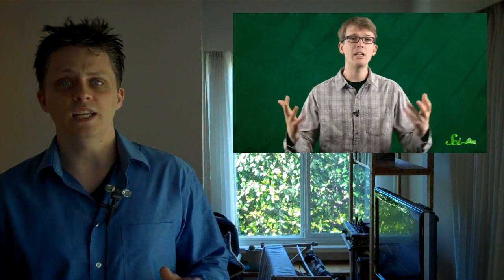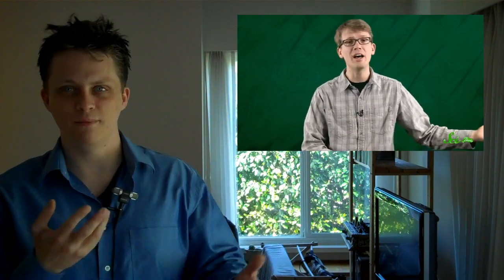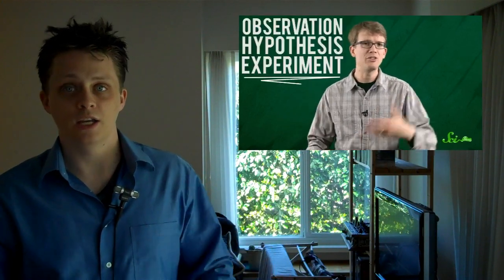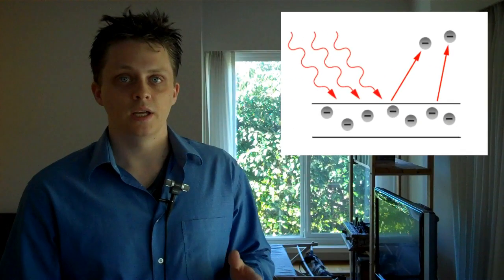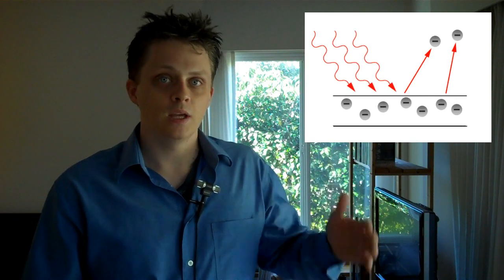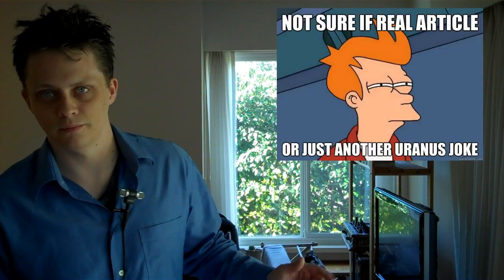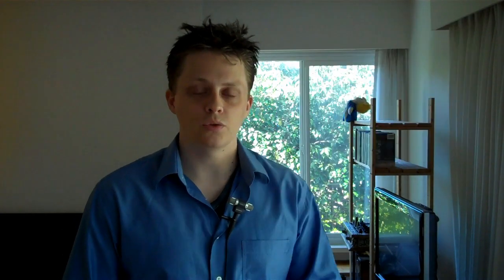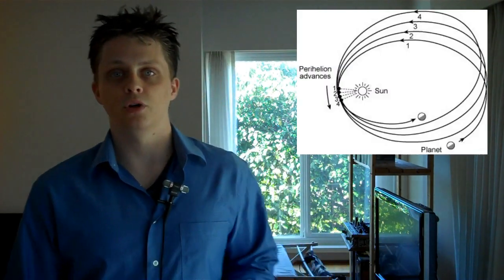Correcting Sci Show on Gravity, Photons, and Einstein's History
Yesterday's Sci Show (The Times and Troubles of the Scientific Method ) had a flawed description of Einstein's contributions to gravity and photons, as well the ordering of the predictions and observations that tested his theories. This video hopes to set the record straight.
The six mistakes in the clip I showed are:
1)At the time Einstein formulated his theory, there was only one known gravitational anomaly, it was in Mercury's orbit.
2)Light bending was a prediction of both Einstein and Newton's theories (In differing amounts).
3)Light bending was not observed before Einstein made his predictions.
4)Newton's theory seemed to be an accurate description of gravity everywhere except with regard to Mercury.
5)Photons aren't what mediate the gravitational force.
6)Quantum mechanics had nothing to do with the formulation of gravitation.